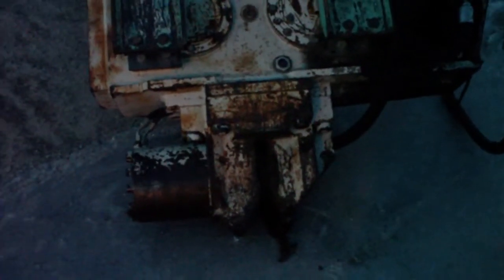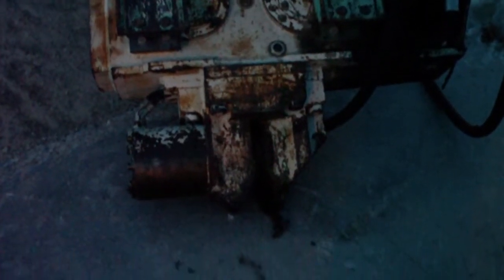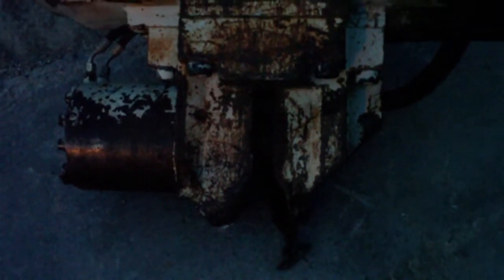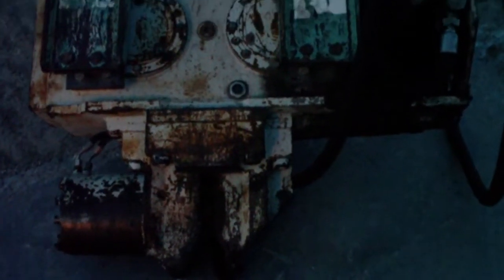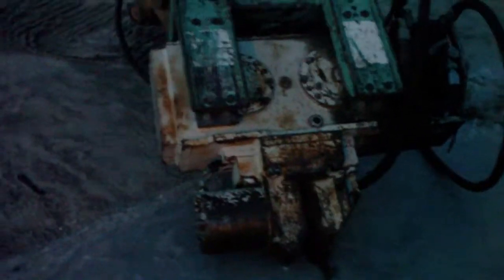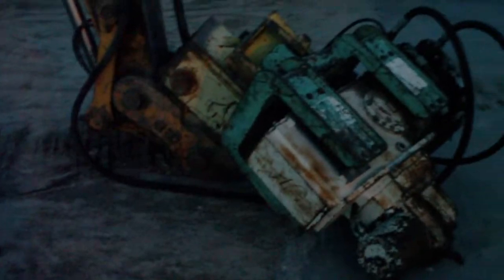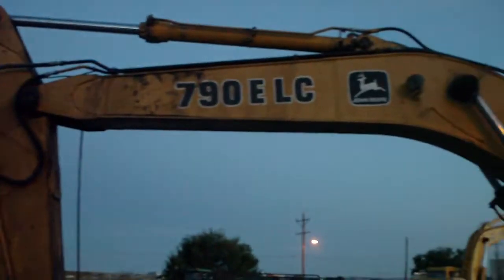Pile Driver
John Deere 790E LC with a pile driving attachment